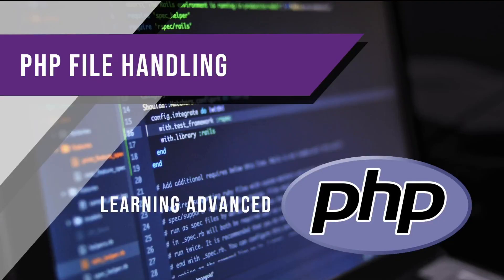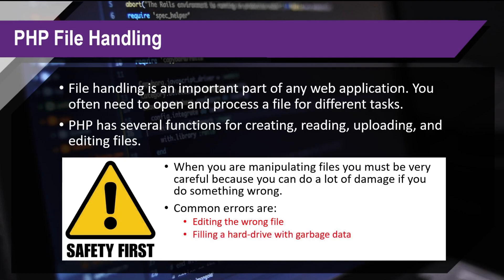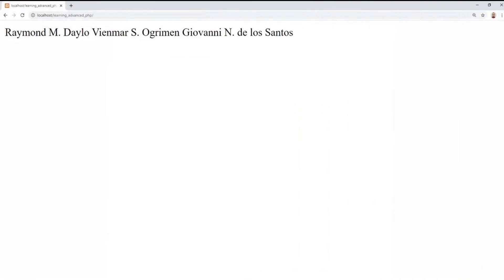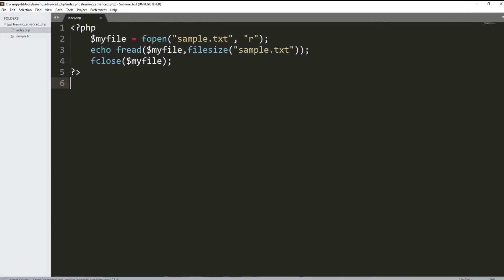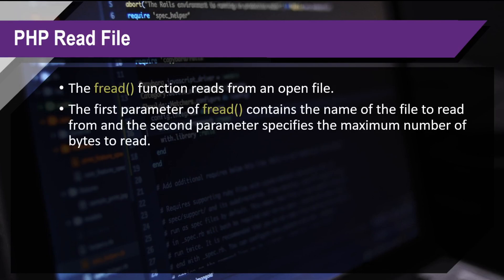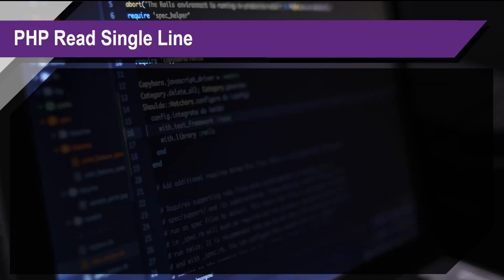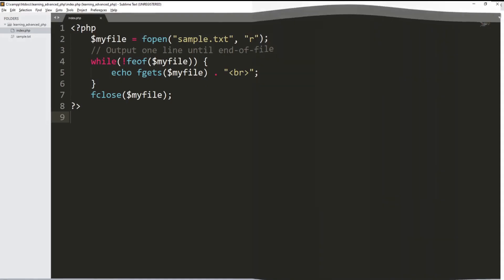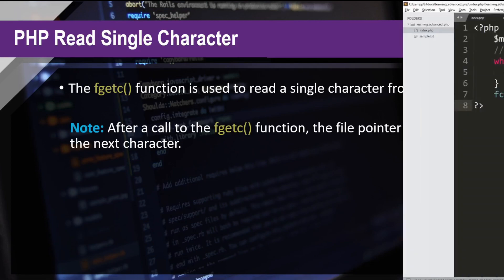PHP File Handling | Learning Advanced PHP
In this video, we are about to discuss PHP File Handling wherein you are going to learn how to manipulate files in PHP like creating, reading, editing, renaming, copying, and also deleting files.